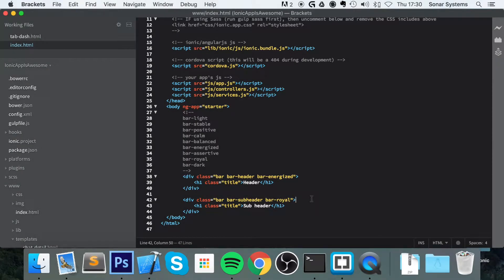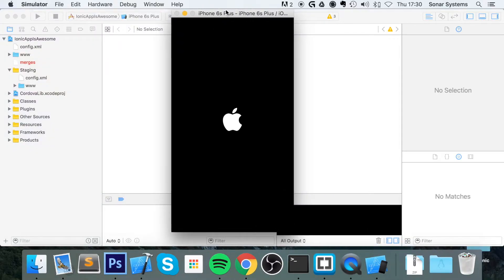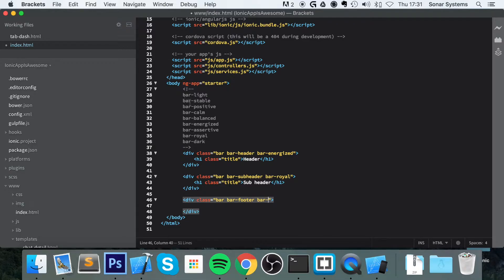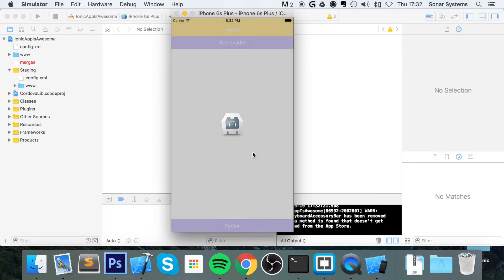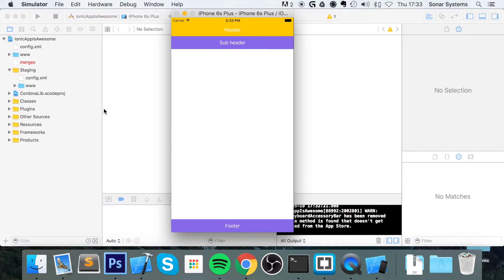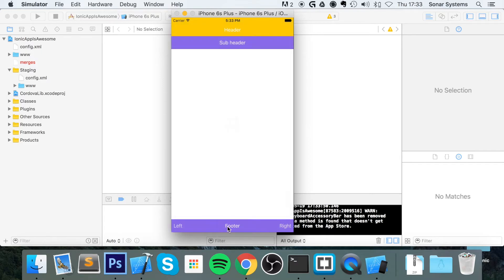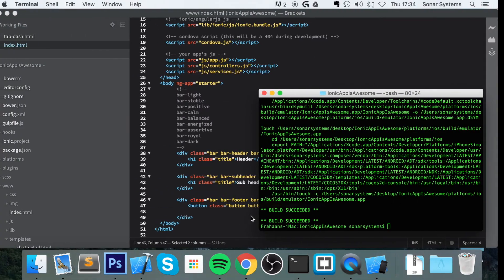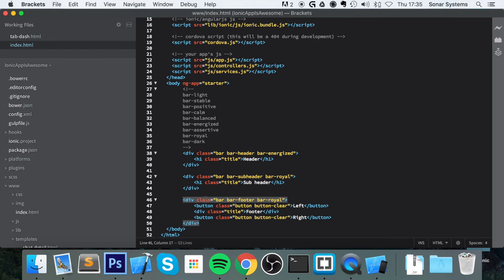Ionic [CSS Components] - Footer